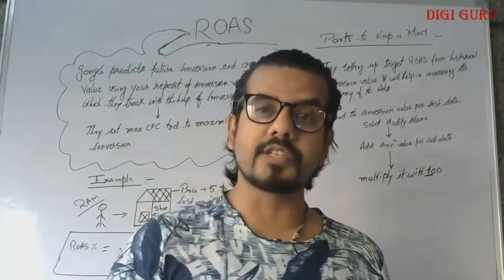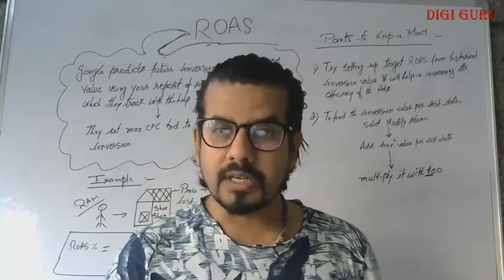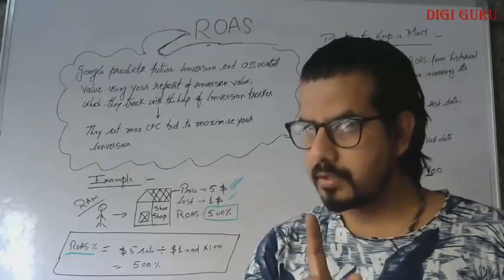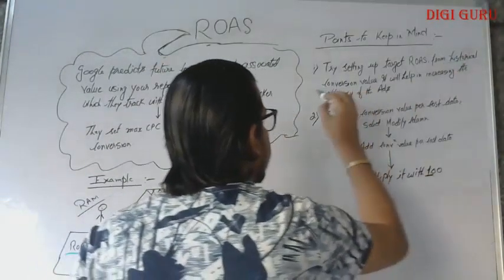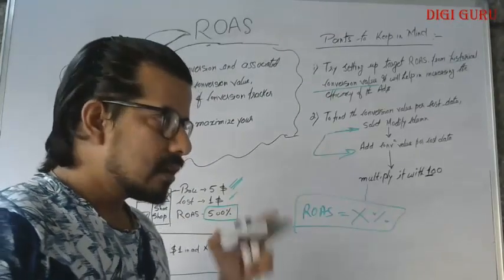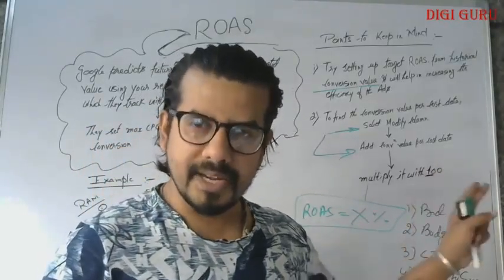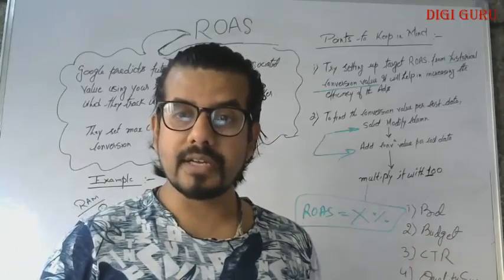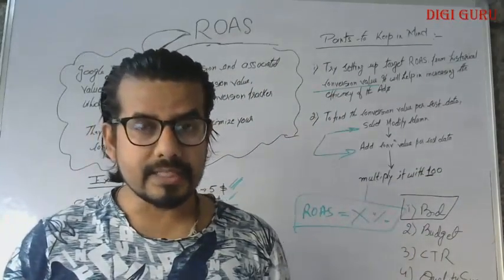Day - 9 : What is ROAS Bid Strategy in Adwords ,complete Tutorial 2019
Target ROAS lets you bid based on a target return on ad spend (ROAS). This Google Ads Smart Bidding strategy helps you get more conversion value or revenue at the target return-on-ad-spend (ROAS) you set. Your bids are automatically optimized at auction-time, allowing you to tailor bids for each auction.